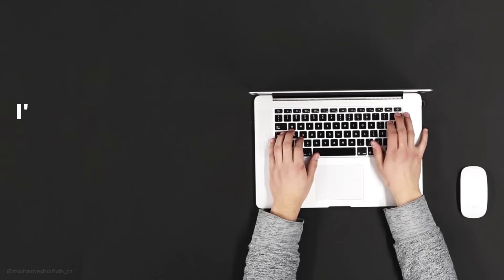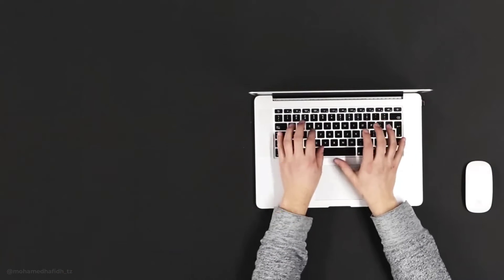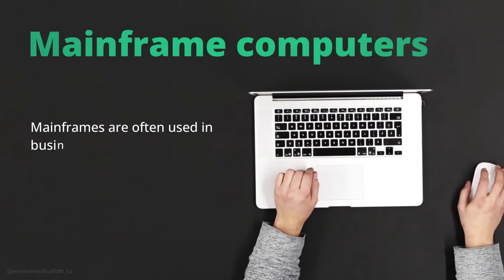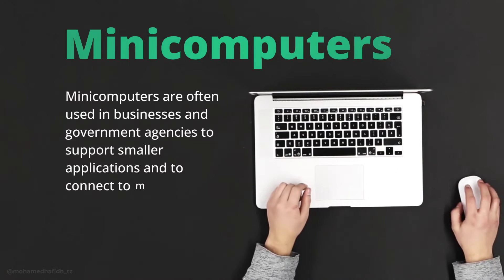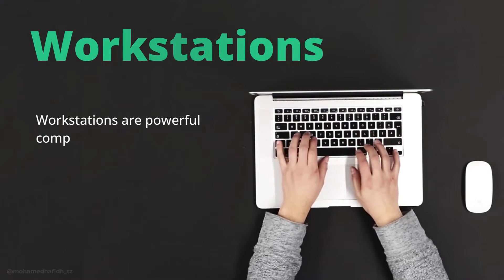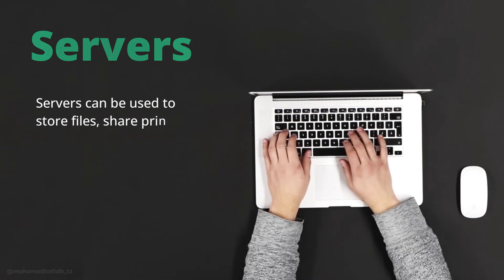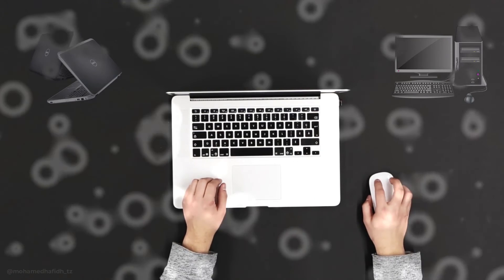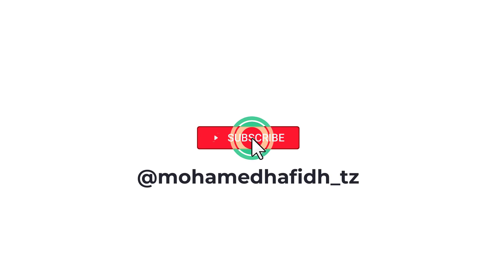Types of Computers (Explained in SIMPLE TERMS)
In this video, I will explain the different types of computers in simple terms. We will cover personal computers (PCs), laptop computers, tablet computers, smartphones, mainframe computers, minicomputers, supercomputers, quantum computers, wearable computers, embedded computers, and edge computers.

I will also discuss the benefits and drawbacks of each type of computer, as well as the best use cases for each type.

This video is perfect for beginners who want to learn more about the different types of computers and how to choose the right one for their needs.

Here are some of the questions we will answer in this video:

What are the different types of computers?
What are the benefits and drawbacks of each type of computer?
What are the best use cases for each type of computer?
How to choose the right computer for your needs?